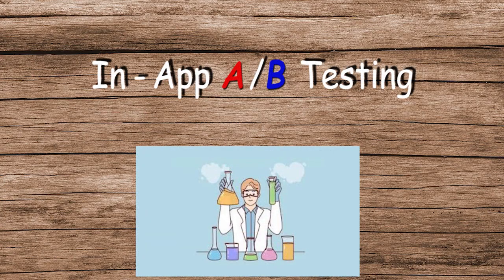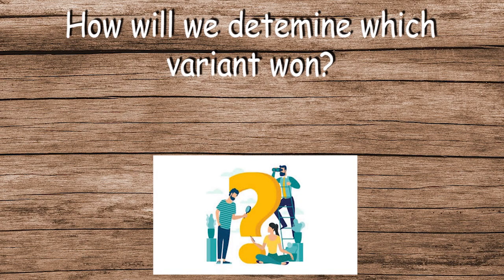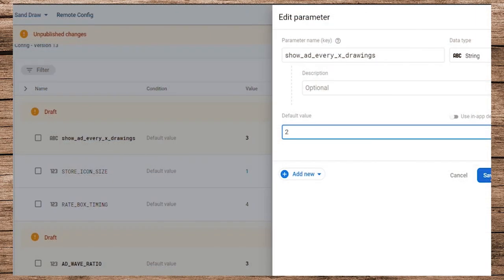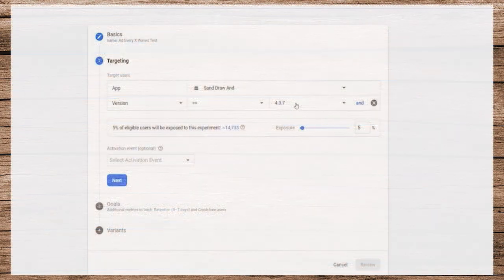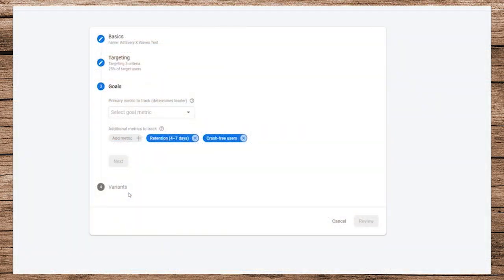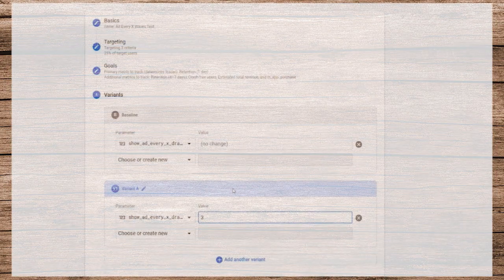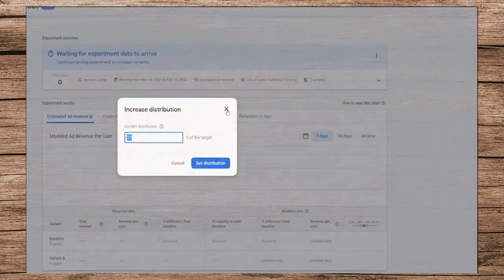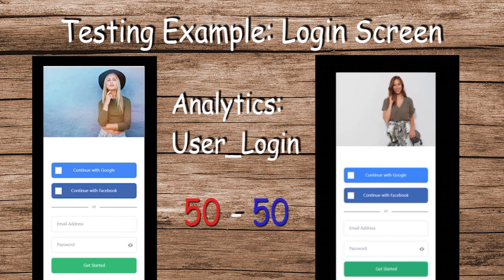IN - APP AB TESTING | Episode 16 | APP STORE OPTIMIZATION 2023